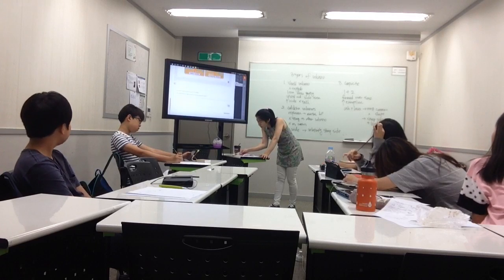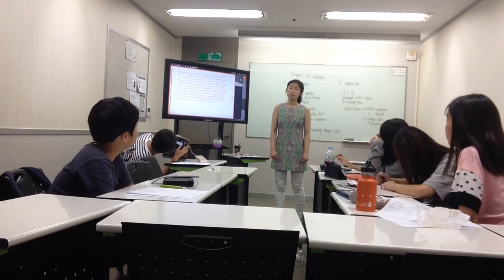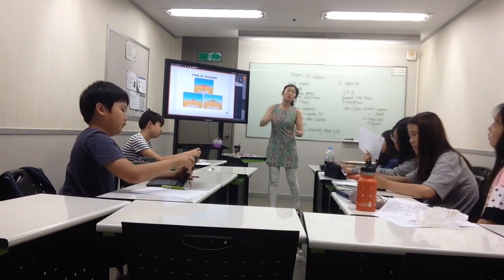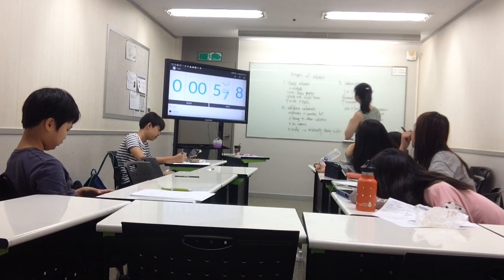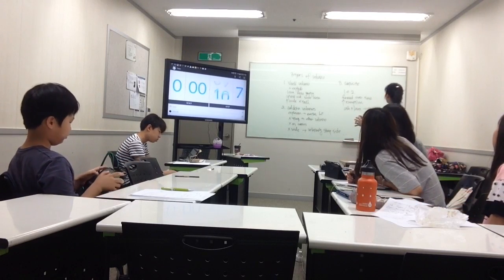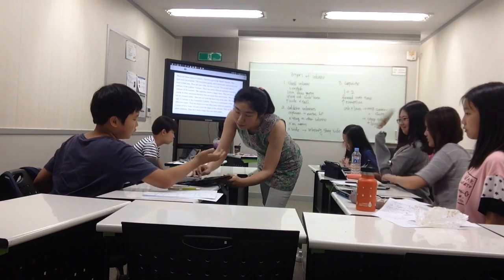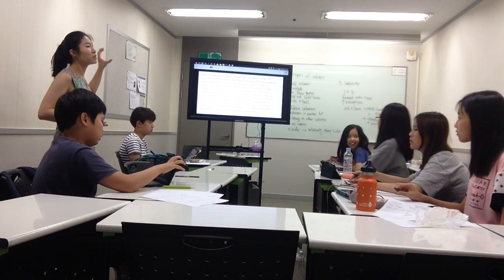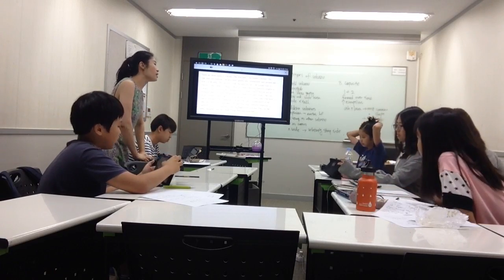A2 Bridge TOEFL SPEAKING Question Type 6 summarizing lecture - drill Chungdahm Learning Rachel Hahn